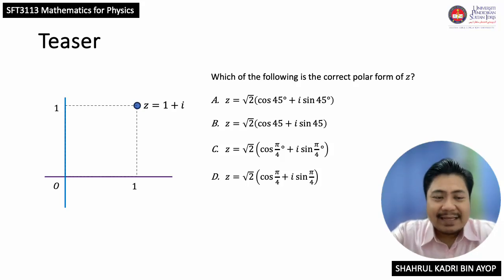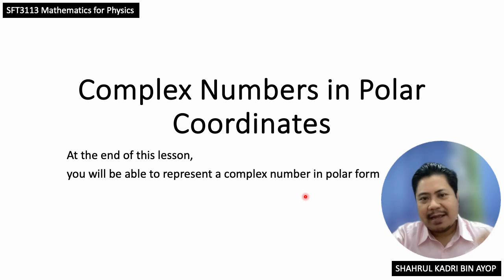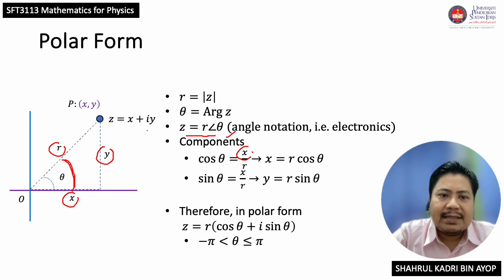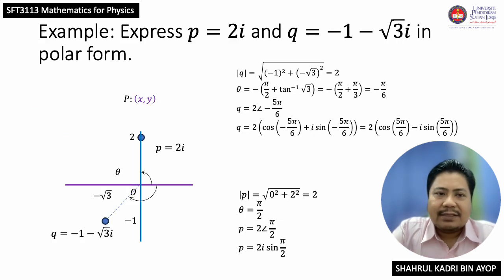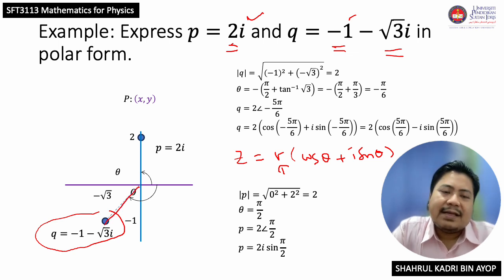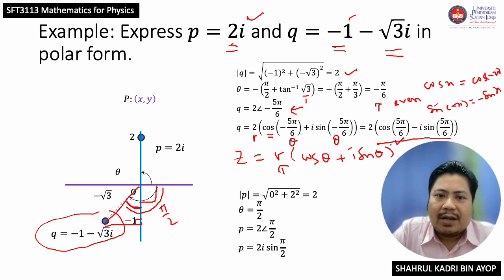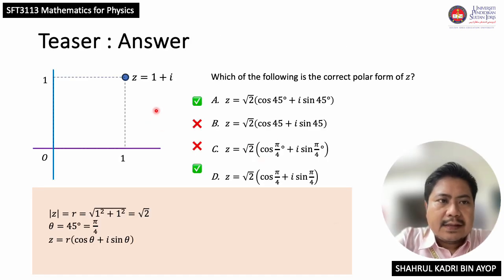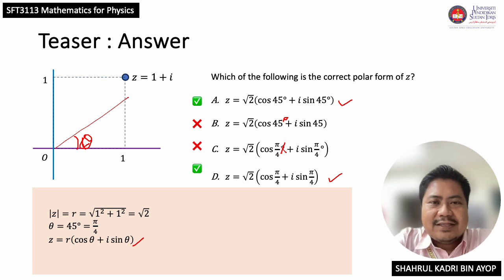2.3 Argand Diagram (Complex Numbers)